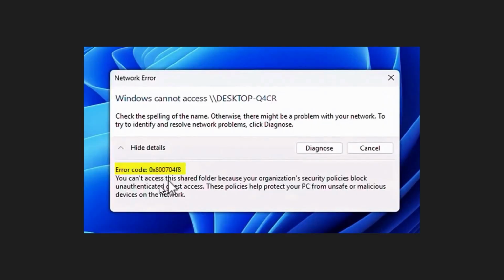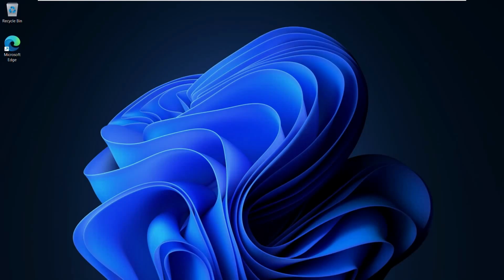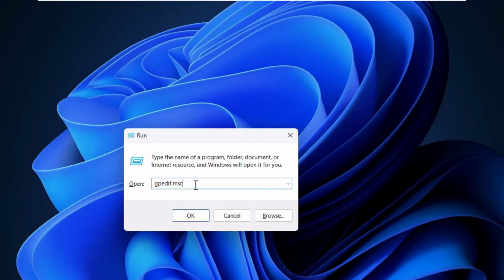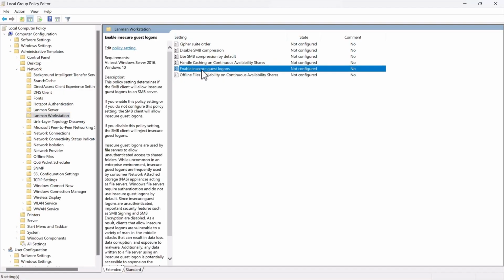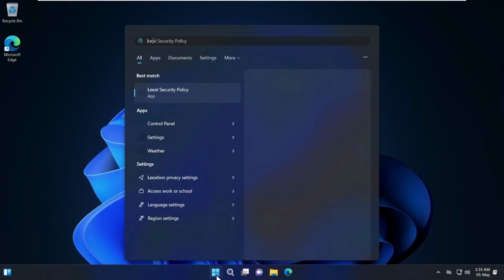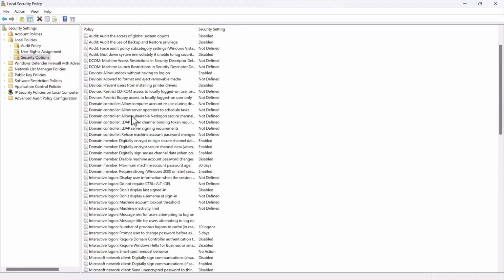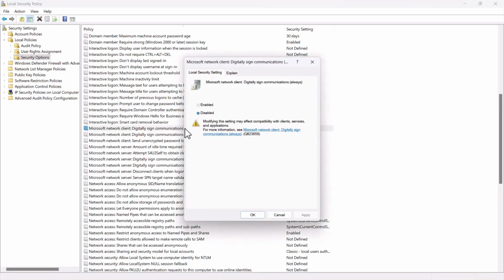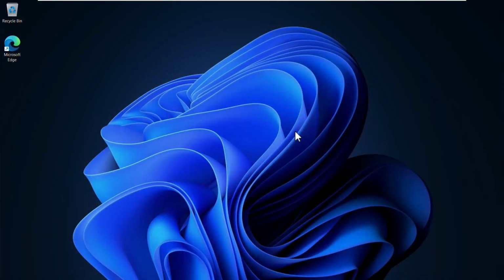How To Fix Network Error Code 0x800704f8 in Windows 11 24H2 (Full Guide)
Learn how to fix network error code 0x800704f8 in Windows 11 24H2 PC or laptop.

If internet connection or network access is failing due to this error, this guide helps fix it.

Common issues:
– Error code 0x800704f8
– Network connection problem
– Internet not working
– Windows 11 24H2 network issue
– DNS or adapter problems

You will learn:
– Fix network error 0x800704f8
– Restore internet connection
– Reset network settings
– Troubleshoot adapter issues

▶ Fix DNS Server Not Responding
▶ Reset Network Settings
▶ Fix WiFi Not Working